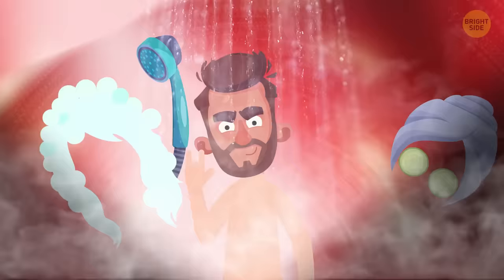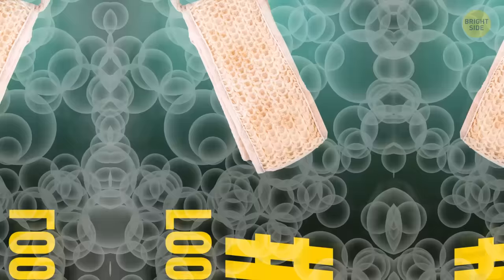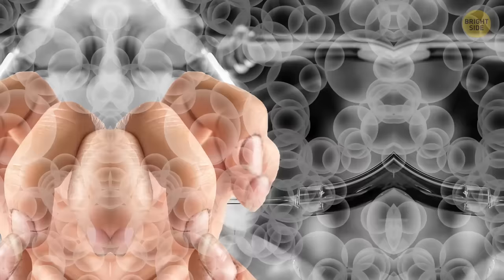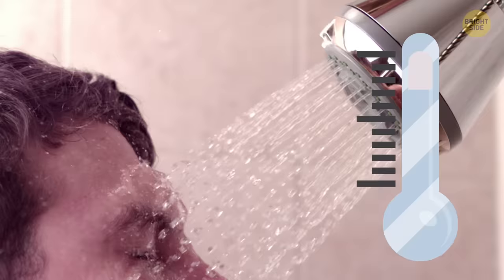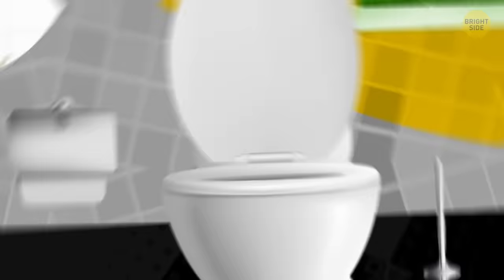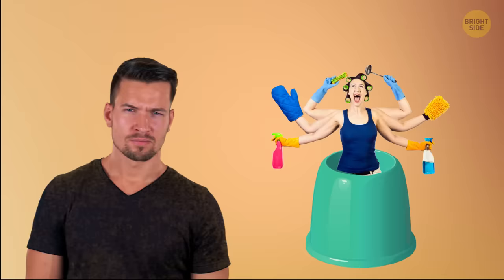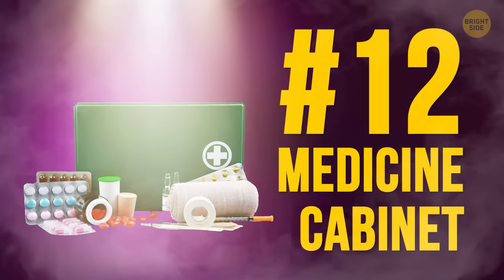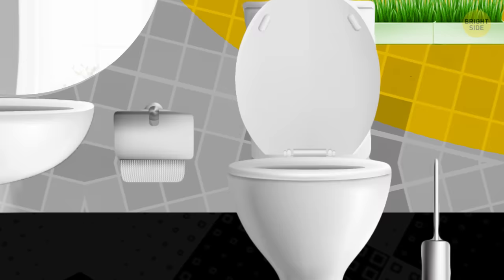13 Hygiene Things We Learnt to Do Wrong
It’s your personal sanctuary, your private concert stage, the place where all your most ingenious ideas and random thoughts pop into your head, and other things just pop out. It's the bathroom, also known as the restroom, lavatory, and, for you engineers out there, it’s the cubical digestive elimination venue. But do you know that when it comes to what you’re doing in there, you probably make some common sanitation mistakes?

For example, you think you're washing your hands correctly? Well, besides the water temperature, the problem is, the average person doesn’t spend enough time washing their hands. Or maybe you wash your face in the shower? Not the best option, too. By the way, where do you keep your towels? Right there in the bathroom? It's better to store them elsewhere (of course, unless you wanna rub fungus all over your body).

TIMESTAMPS:
Are you paying attention to your toothbrush? 0:38
When did you buy that loofah? 1:23
Are you washing your hands correctly? 2:02
Do you go overboard with the exfoliation? 2:48
Does your shower curtain fit the tub? 3:33
Do you wash your face in the shower? 4:13
Do you use a towel after a shower? 4:40
Do you flush the right way? 5:16
Is your toilet brush clean enough? 6:12
Do you wear shower shoes? 7:07
Where do you keep your towels? 7:36
You using a medicine cabinet for medicine? 8:15
Are you making the most of your cleaning? 8:54

SUMMARY:
- Your toothbrush is home to more than 10 million bacteria, including E. coli! This nasty germ can cause diarrhea and vomiting.
- You can’t really get clean in the shower if you’re rubbing germs all over your body. You should throw away your loofah if it’s older than 3 weeks.
- No difference in washing up with hot or cold water if you scrub, rinse, and dry them properly. In both cases, you’ll remove pretty much the same number of bacteria.
- Exfoliating your body in the shower is a great way to remove dead skin cells and dirt. But if you do it way too often, it can dry out your skin.
- If your shower curtain is too long and wide for your tub, it’ll keep bulging and folding in different places. Those places become damp, humid, and confined after each shower. And that’s a perfect environment for mold to grow.
- Washing your face with freezing cold water can lead to broken blood vessels, causing little thread veins to appear. The best option here is to use lukewarm water and do it over the sink.
- It’s better to gently pat your skin with a towel post-shower. And if you’re going to use any moisturizer, put it on right away after you’ve stepped out of the shower.
- If you flush the toilet while the lid is up, then tiny particles from um…whatever you just left in the toilet -- will spray up in the air over a 15-foot radius.
-  The toilet brush should soak in water mixed with bleach for a bit and then be dried fully. The holder needs to be disinfected too.
- Many people wrongly believe that the dirtiest place in a bathroom is the toilet seat. But in reality, the floor has much more bacteria, especially if you don’t follow that lid-closing tip!
- You using a medicine cabinet for medicine? The heat and moisture in your bathroom can mess with its chemistry.
- Not many are aware of the little secret that can make a cleaning sesh even more effective. Raising the air temperature by 10 degrees will be enough to make the alkaline cleansers you use work their magic better and faster.